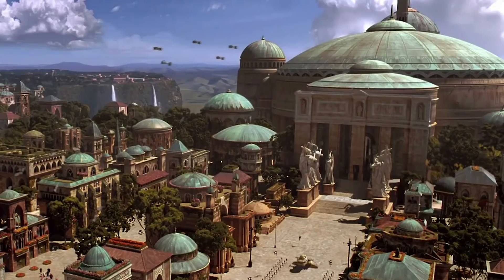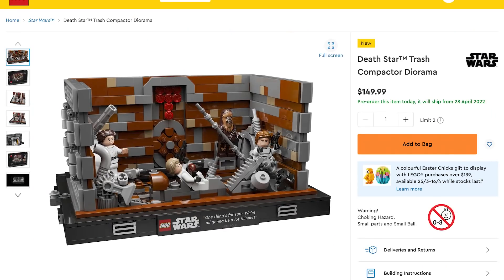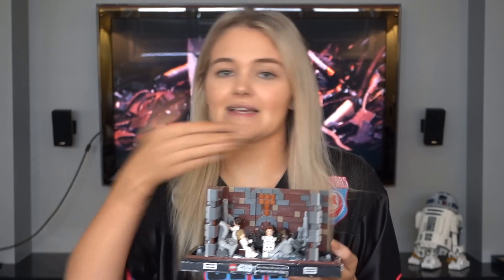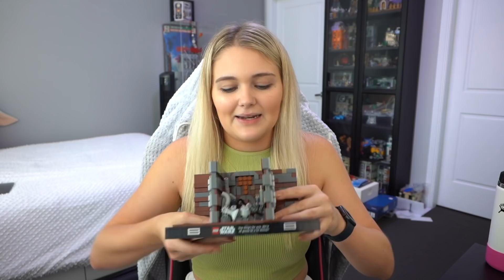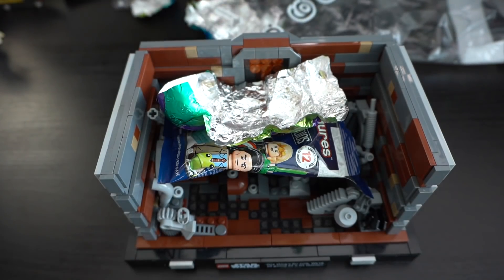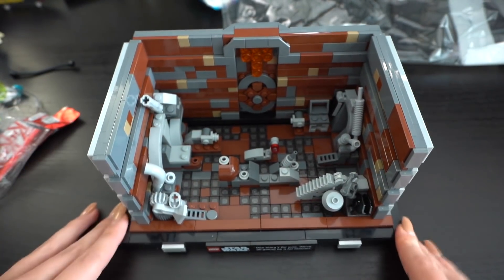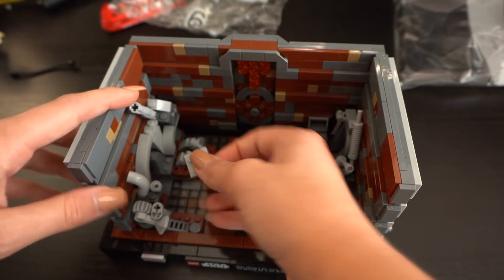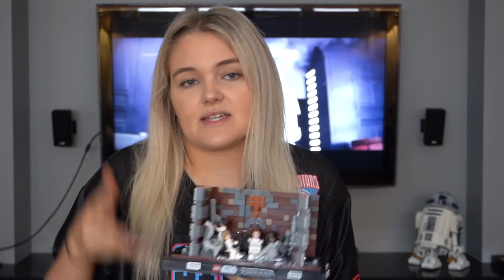Does The LEGO Star Wars Death Star Trash Compactor Actually Compact Trash?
LEGO has made a great looking adult display model of the Death Star Trash Compactor (75339) complete with six minifigures and a price tage that will probably  turn you off all together. But maybe that price is okay because you can actually use it as a trash compactor right? Right??

Holly
Baulkham Hills
NSW 2153
Australia